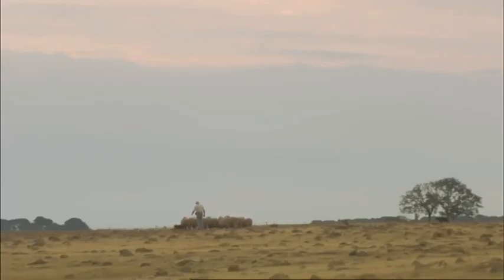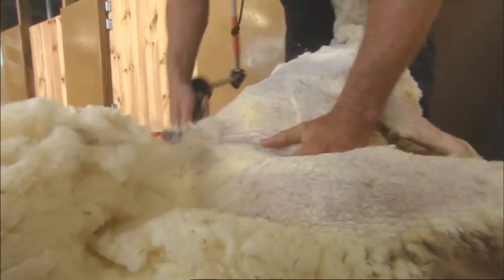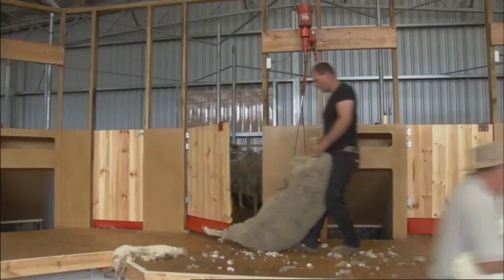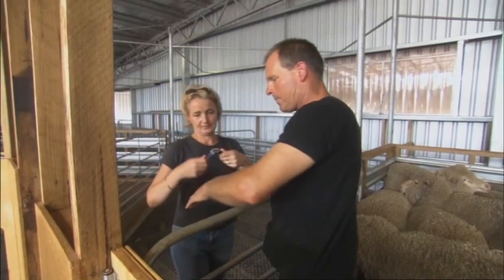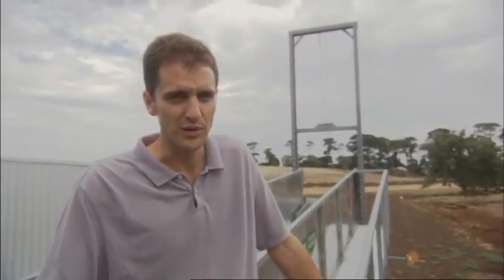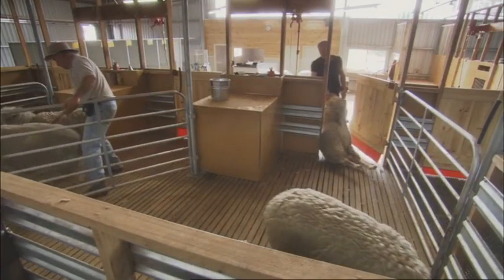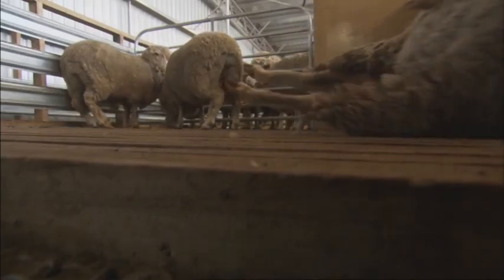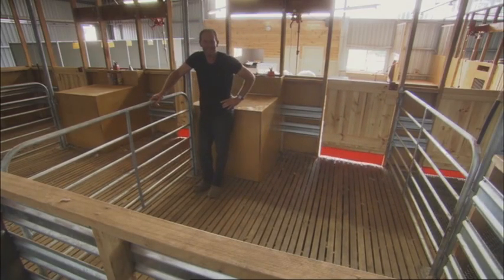Scientific Sheep Shearing: Thank You, Science!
Science doesn't just happen in a lab... as ExperiMental found out, there are scientific ways to make even the most menial jobs easier and more efficient - for sheep and shearer, too!